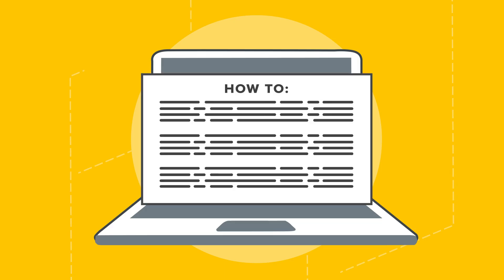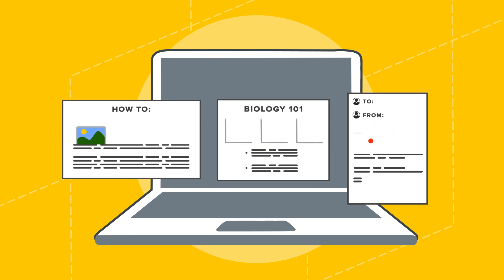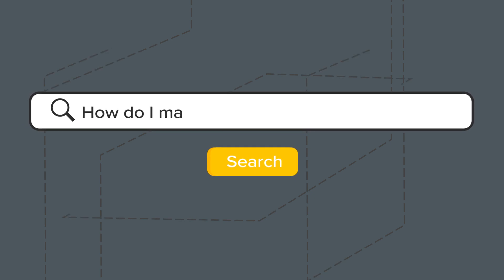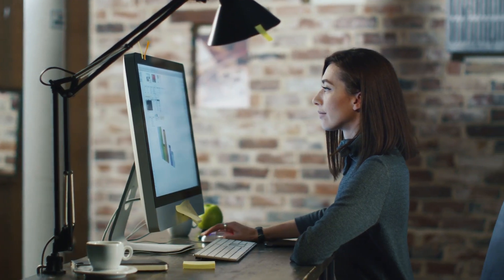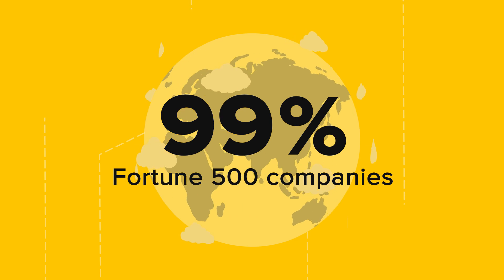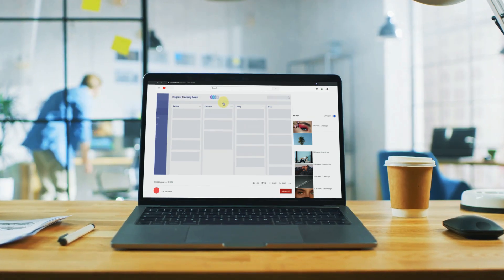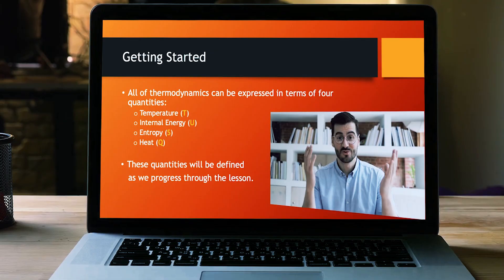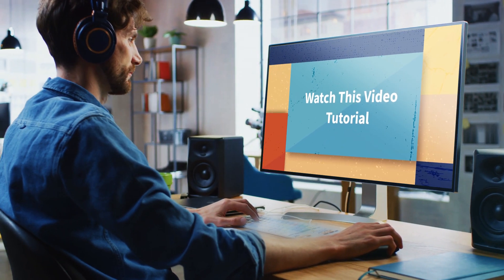Welcome to TechSmith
Create and share images and videos for better training, tutorials, lessons, and everyday communication.

Our products are easy to use by people who are not content creation experts. We know creating digital content to teach, train and explain concepts can be time-consuming. And learning new software can be intimidating.

That is why we are focused on creating easy-to-use software, along with providing expert training resources and unmatched support to our customers.

For more than 30 years, we’ve helped millions of people in customer education, business, and higher education get professional-quality results.

No pro skills required.